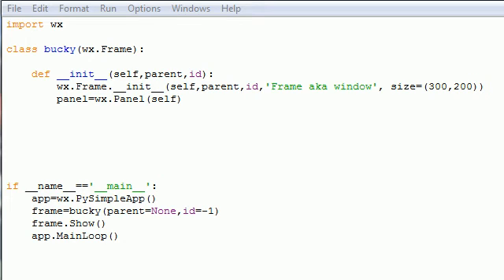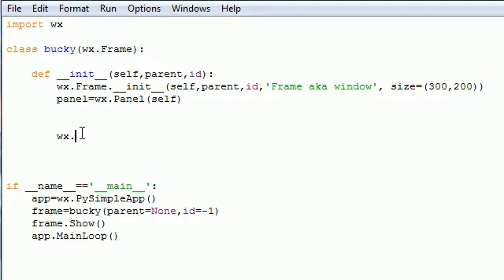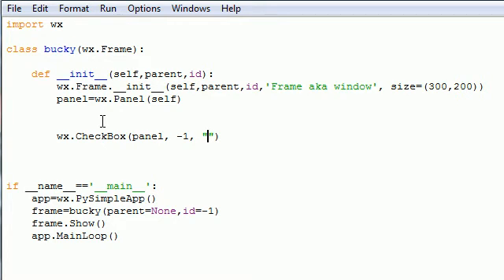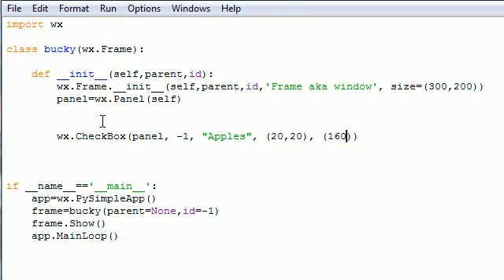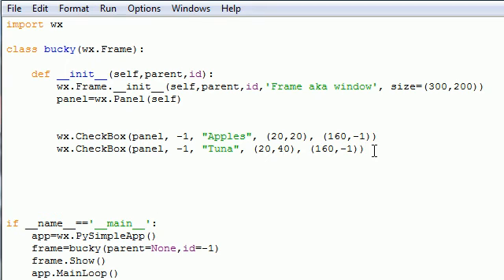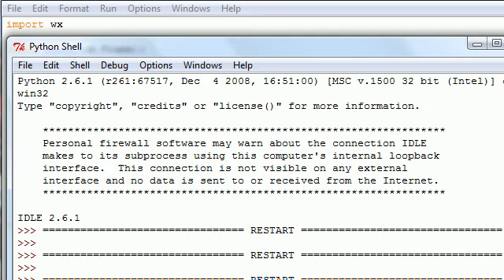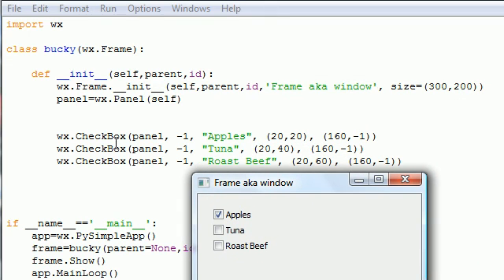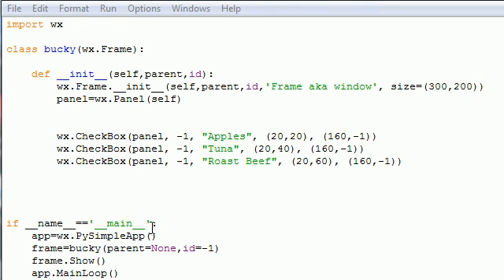wxPython Programming Tutorial - 12 - Check Boxes